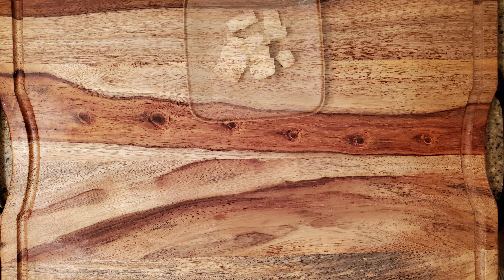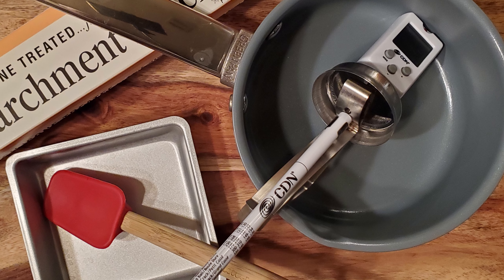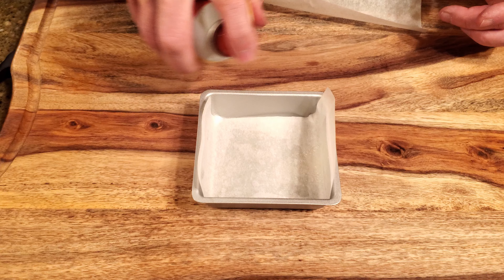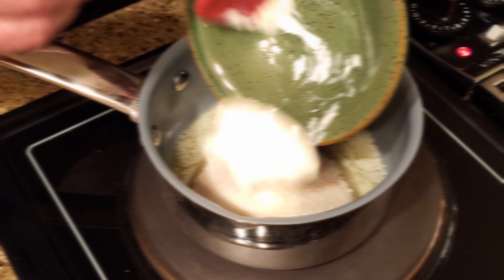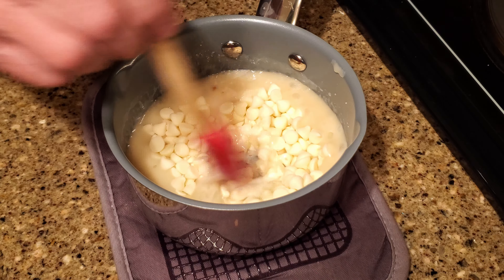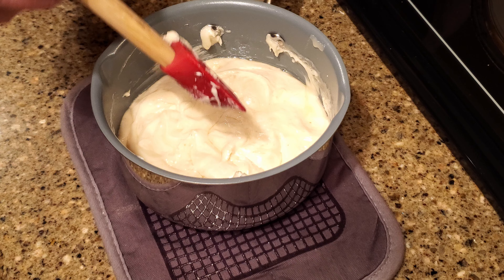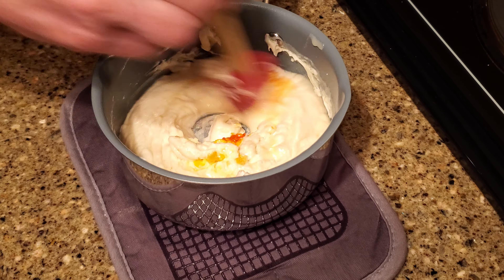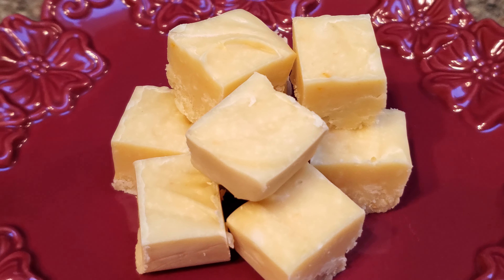Randy Makes Lemon Fudge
It's sweet, it's tangy, it's lemon fudge!

INGREDIENTS

For a 4x4-inch pan:
28g (2 tbsp) unsalted butter
110g (0.5 cups) sugar
90g (0.5 cups)
1/4 teaspoon citric acid
4 white chocolate
50g (0.5 cups + 2 tbsp) marshmallow cream
43g (3 tbsp) sour cream (full fat)
1 tsp lemon extract
1/8 teaspoon salt
1/4 lemon (zest)
1/8 teaspoon citric acid
2 drops yellow food coloring

For an 8x8-inch pan:
115g (1/2 cup) unsalted butter
440g (2 cups) sugar
172g (3/4 cup) sour cream (full fat)
1/2 teaspoon salt
360g (2 cups) white chocolate chips (or chopped white chocolate)
200g (2.3 cups) marshmallow cream
1.5 tsp lemon extract
1 lemon (zest)
8 drops yellow food coloring

DIRECTIONS

Grease a baking pan and line it with greased parchment or waxed paper.

Place the butter in a large saucepan over low heat and stir it occasionally until it is nearly melted.
Add the sugar, sour cream, and salt.
Raise the heat to medium.
Cook the mixture, stirring frequently, until it comes to a boil.
Insert a candy thermometer and continue to cook, stirring frequently, until it reaches 235 F.
Remove the pan from the heat and add the white chocolate chips and the marshmallow cream.
Stir until it’s combined. If necessary, return the fudge to the heat for brief periods to melt the chips.
Add the lemon extract, lemon zest, citric acid, and food coloring.
Stir well until it’s well-mixed.
You can add additional lemon extract or citric acid to get the flavor you want, but be careful tasting this because, obviously, it’s going to be very hot. You can also add more coloring if you desire a stronger yellow color.
Pour the fudge into the pan and allow it to set at room temperature for 3 to 4 hours, or in the refrigerator for 1 to 2 hours.